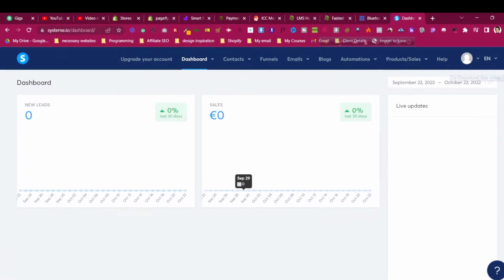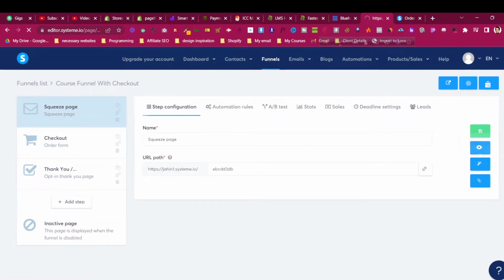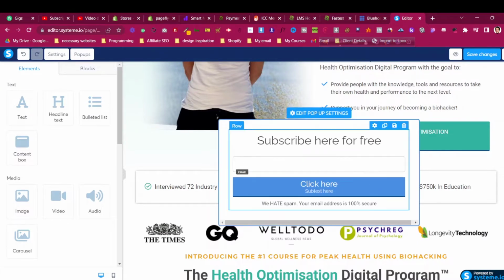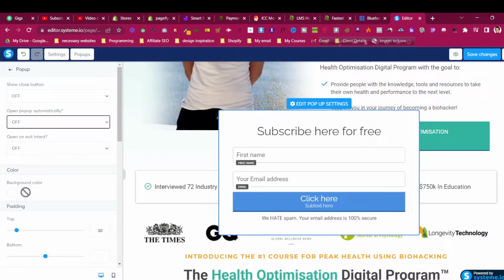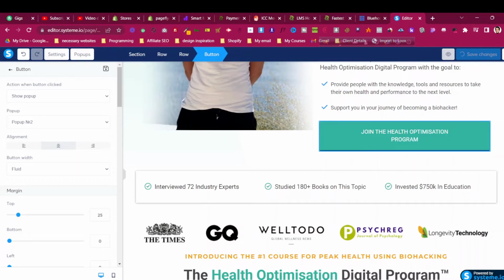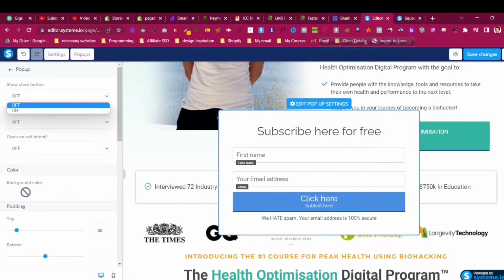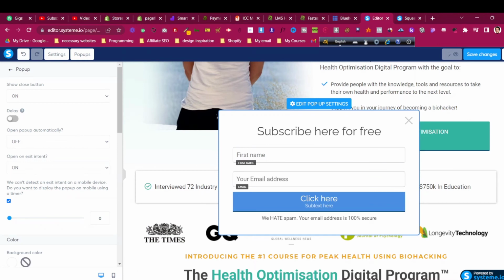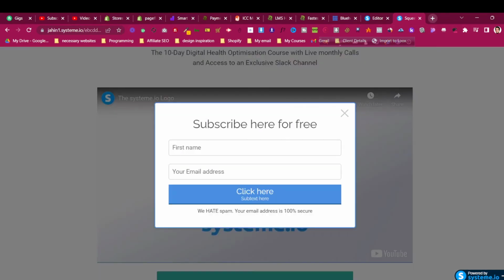How to Add Popup in Your Funnel 👉 Systeme.io Tutorial 👉 Popup not working showing in systeme.io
👇 Join Systeme.io FB Group for Code , Template & Tips